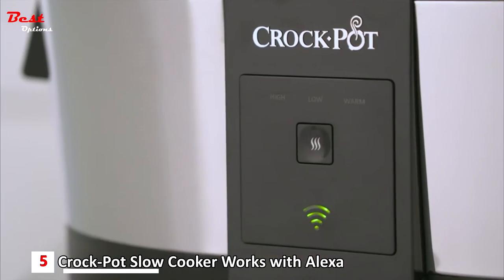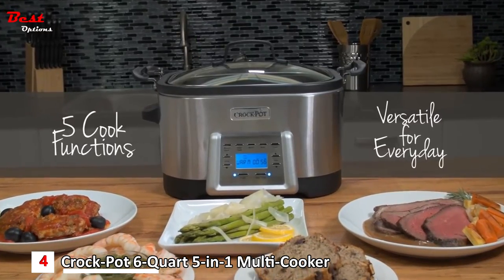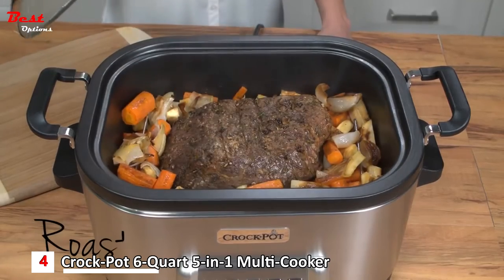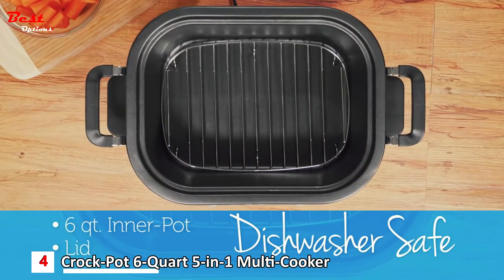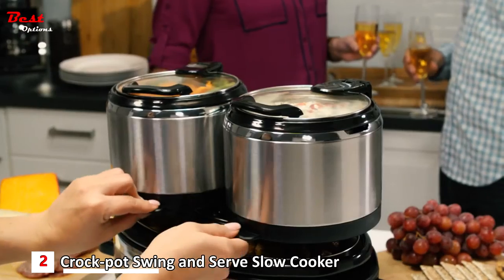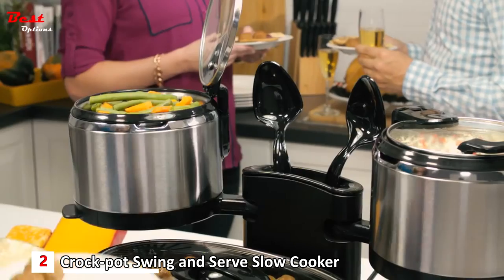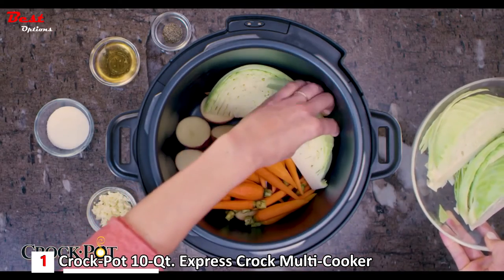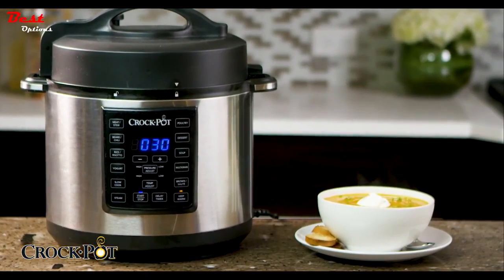5 BEST Crockpots 2022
best crockpots 2022
In this video, I put together a list of the best crockpots 2022. This is for helping you and makes an idea about this type of product!
✅5.  Crock-Pot Slow Cooker Works with Alexa
Amazon US
Amazon CA
✅4.  Crock-Pot 6-Quart 5-in-1 multi-Cooker
Amazon US
Amazon CA
✅3.  Crockpot Electric Lunch Box
Amazon US
Amazon CA
✅2.  Crock-pot Swing and Serve Slow Cooker
Amazon US
Amazon CA
✅1.  Crock-Pot 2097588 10-Qt. Express Crock Multi-Cooker
Amazon US
Amazon CA

★Best Amazon Today's Deals
★Try Twitch Prime
★Try Amazon Home Services
★Kindle Unlimited Membership Plans
★Give the Gift of Amazon Prime
★Create an Amazon Wedding Registry
★Try Audible and Get Two Free Audiobooks